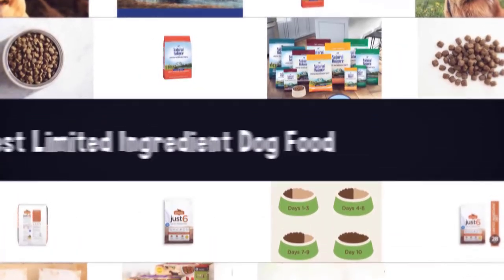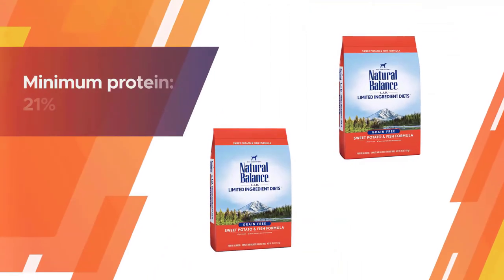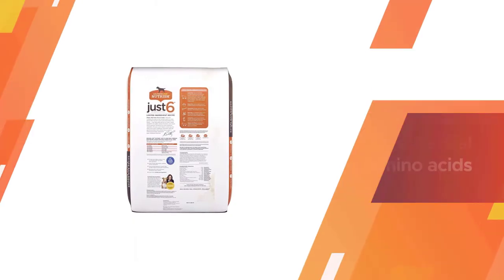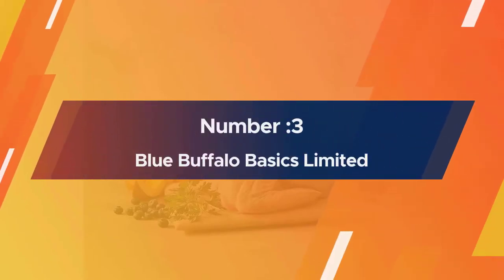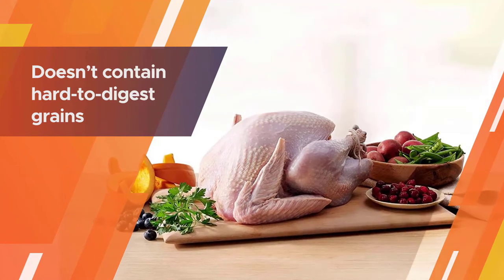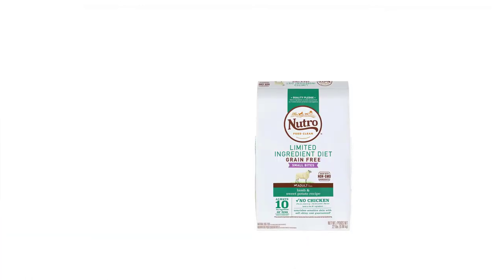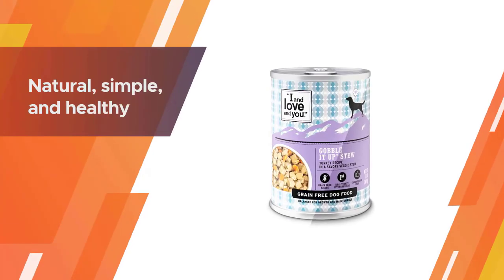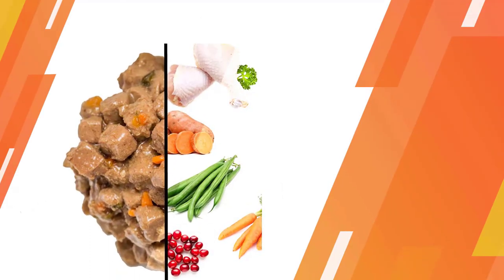Top 5 Best Limited Ingredient Dog Foods Review in 2023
Best Limited Ingredient Dog Food featured in this video:
NUMBER 1.Natural Balance L.I.D. Limited Ingredient Diets Dry Dog Food
NUMBER 2.Rachael Ray Nutrish Just 6 Limited Ingredient Diet Dry Dog Food
NUMBER 3.Blue Buffalo Basics Limited Ingredient Diet
NUMBER 4.NUTRO Limited Ingredient Diet Grain Free Dry Dog Food
NUMBER 5."I and love and you" Naked Essentials Wet Dog Food

what is limited ingredient dog food?
Limited ingredient dog foods plan to give ideal nourishment to canines while barring certain ingredients. Basically, they contain less ingredients than normal dog foods – generally just a single protein and vegetable source. Albeit basic in the detailing, these weight control plans actually give total and adjusted nourishment.